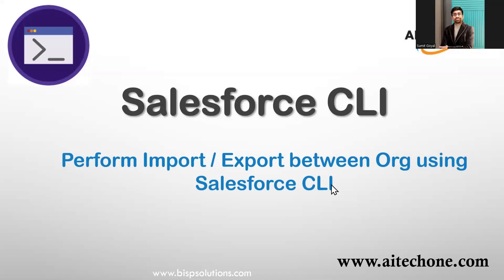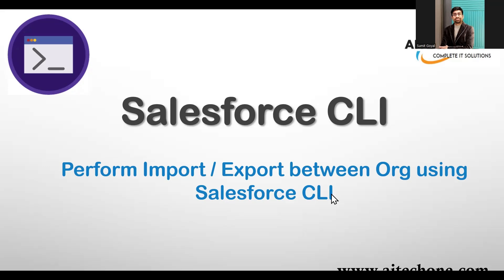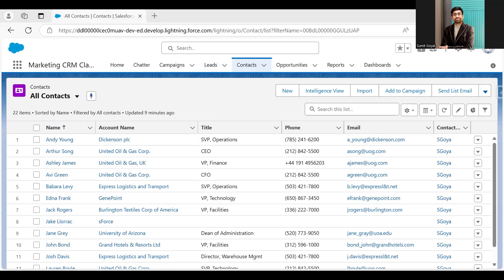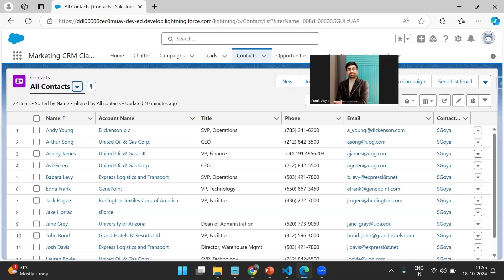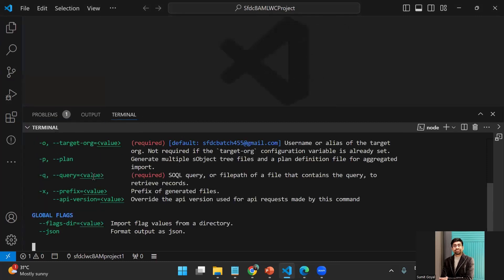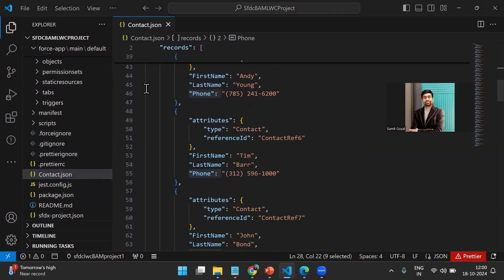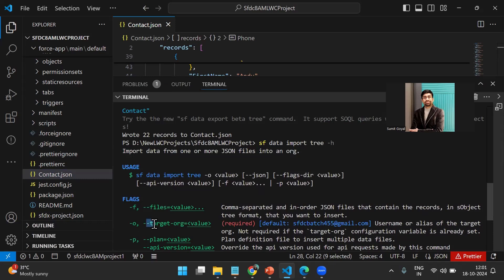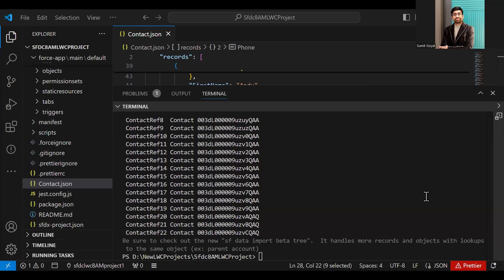How to Import & Export Data with Salesforce CLI | Step-by-Step Tutorial